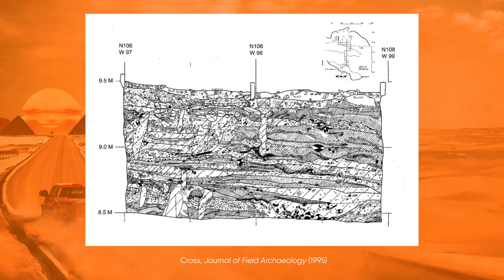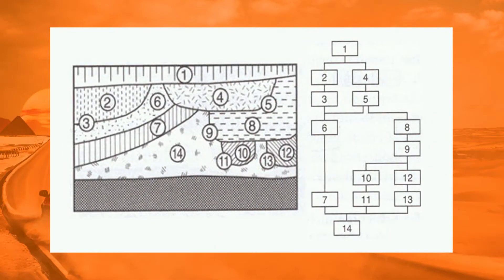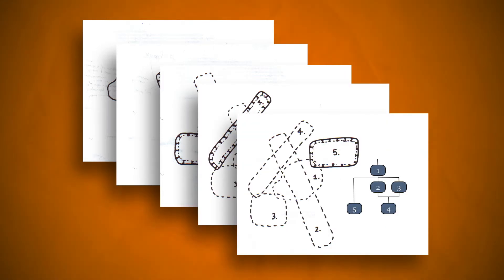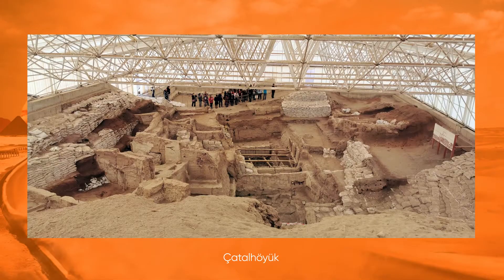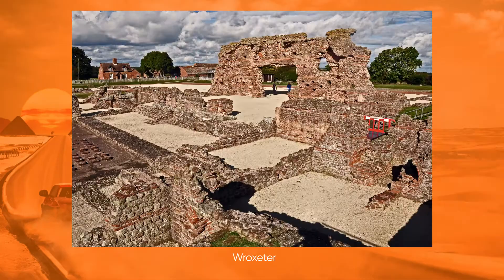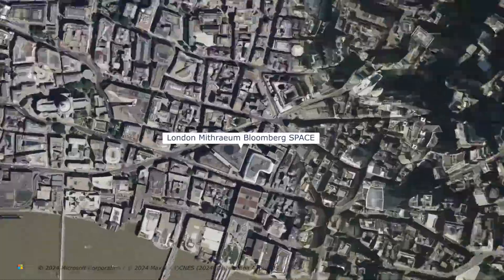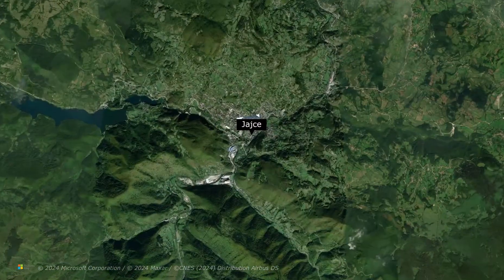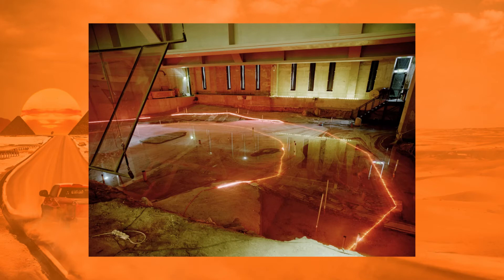What Is Urban Archaeology ?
In this video, Jason explains urban archaeology, focusing on the challenges of excavating in densely populated areas. Urban sites are particularly complex due to constant rebuilding, requiring archaeologists to carefully document layers of stratigraphy using tools like the Harris Matrix to make sense of the historical sequence. While abandoned sites allow for more in-depth research, continuously occupied cities present challenges with tight deadlines, property concerns, and financial pressures. Jason contrasts poorly managed excavations, such as the African Burial Ground in Manhattan, with more successful projects like the Anson Street Cemetery in Charleston, highlighting the importance of sensitivity and community engagement.

✅Timestamps:
0:00 - Introduction to Urban Archaeology
0:09 - Letter U and Urban Archaeology
0:34 - What is Urban Archaeology?
1:02 - Challenges in Urban Archaeology
1:41 - Recording Stratigraphy with a Harris Matrix
2:43 - Recording Complex Urban Sites
3:59 - Difference Between Abandoned and Occupied Urban Sites
5:00 - African Burial Ground Incident
5:24 - Anson Street Cemetery Example
6:00 - London Mithraeum Site
6:39 - Slow Progress in Urban Archaeology
7:22 - Conclusion: Urban Archaeology Requires Patience

This video is about What Is Urban Archaeology? Discover Hidden Ancient Artifacts Found In Modern Cities. But It also covers the following topics:

Archaeology For Beginners
Exploring Ancient History
Modern Urban Discoveries

🔵 About

Into The Dust brings you closer to history through exciting archaeology digs and archaeological explorations. Witness the unearthing of incredible archaeological finds and ancient relics from diverse archaeological sites.

Explore archaeological marvels of the ancient civilizations. Our engaging archaeology documentaries and anthropology insights unravel the stories behind archaeological mysteries and ancient ruins. We highlight world archaeology and significant world heritage sites, showcasing amazing artifacts from various archaeological excavations.

Learn the story behind amazing archaeological discoveries, get tips and information about visiting archaeological sites, and take a critical look into the latest archaeological news.

Join us on this thrilling journey into the past and experience the wonders of archaeological artifacts and relics.